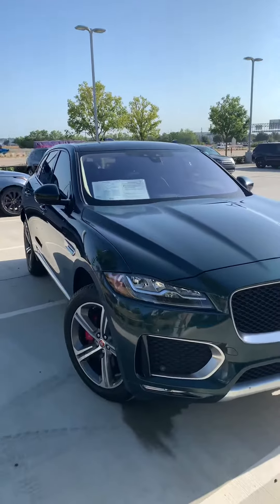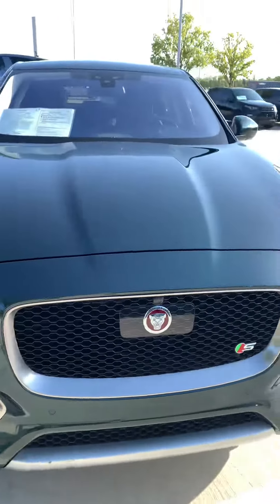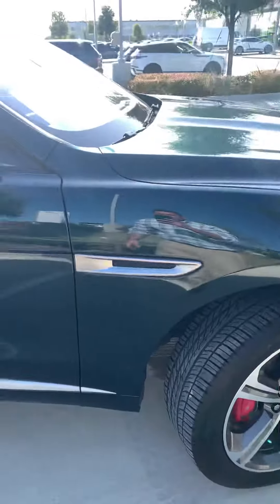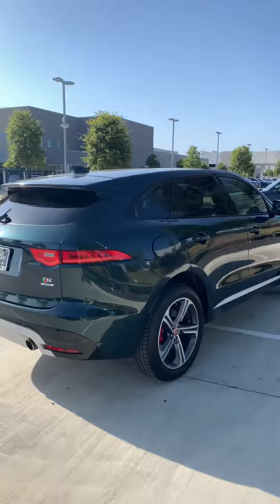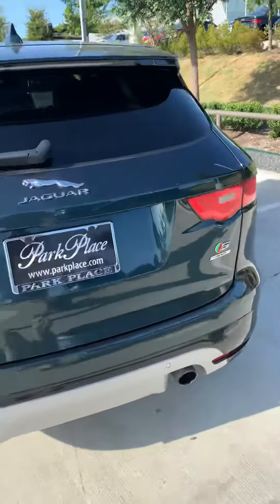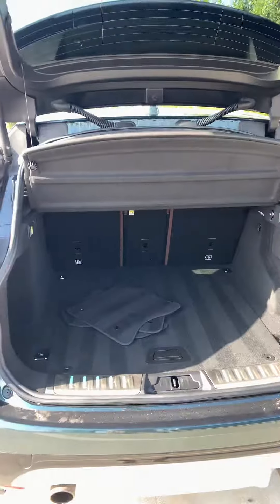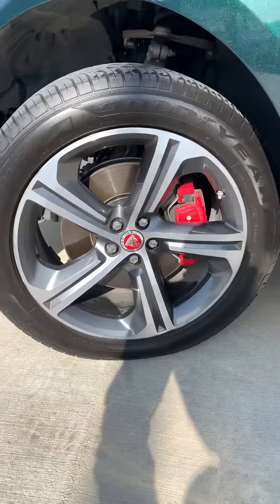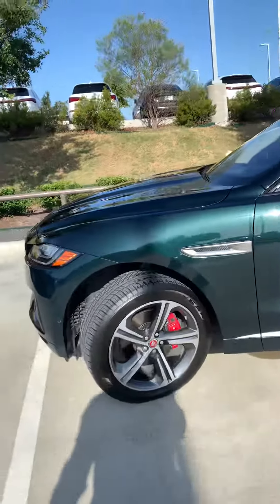2017 F-Pace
JLR069626J